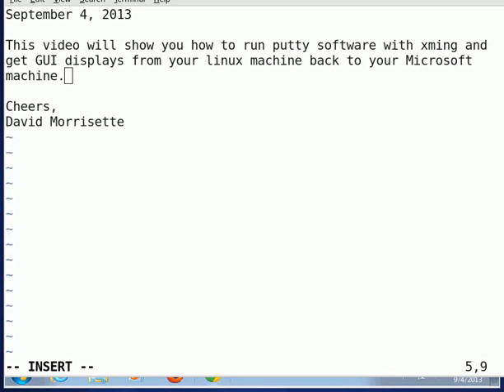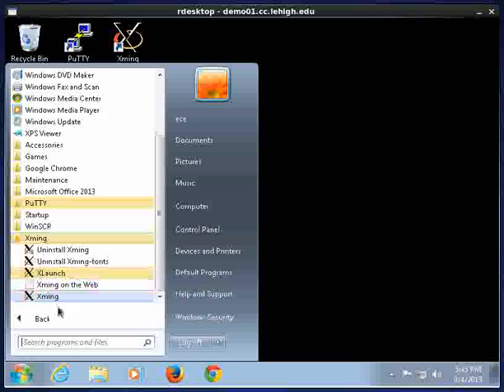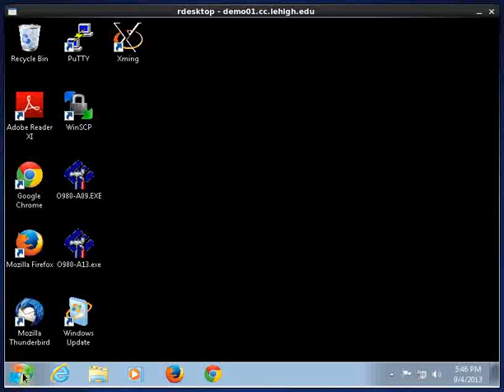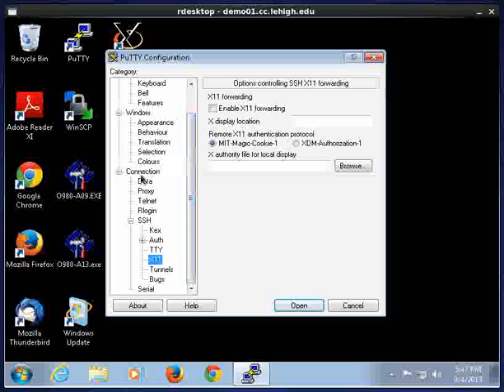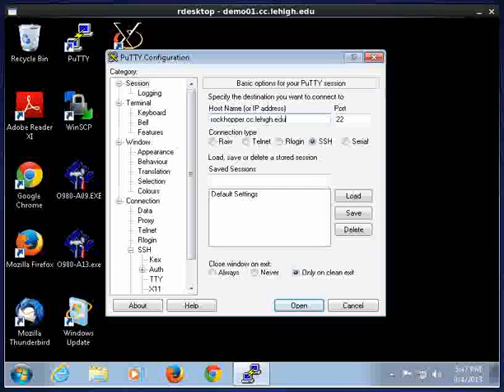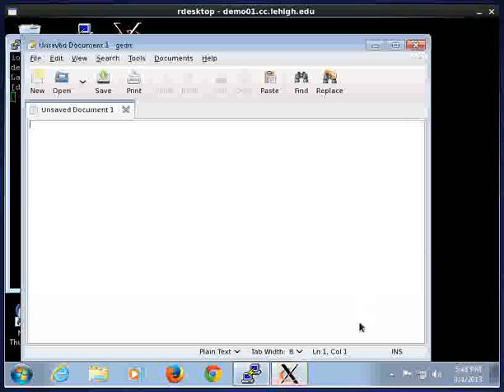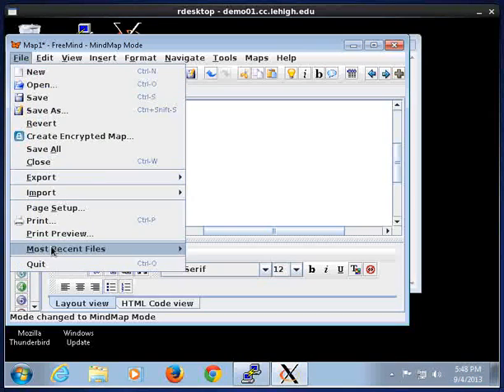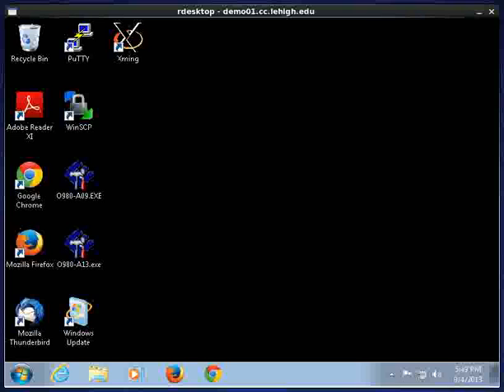Using PuTTY and Xming to get a linux GUI to a Microsoft Desktop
This video will show you how to use PuTTY and Xming to get GUI applications running on the linux platform to display on your Microsoft desktop.  Putty is distributed under the MIT license and Xming is distributed freely from the Public Domain releases from SourceForge Project Xming.  Hence, they are both free and legal to download and use.  Other videos in this series are Installing Xming, Installing Additonal Xming Fonts, and Installing the basic PuTTY package.